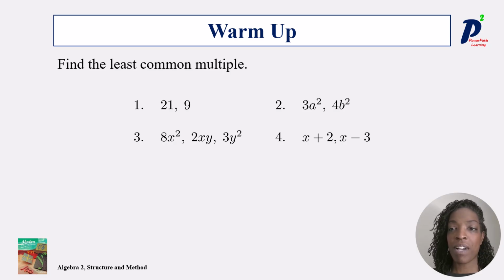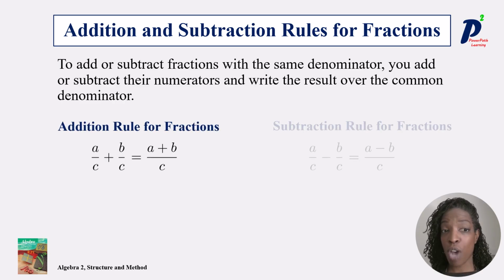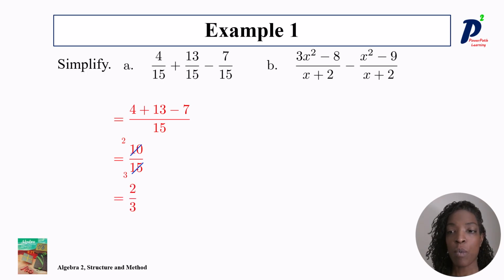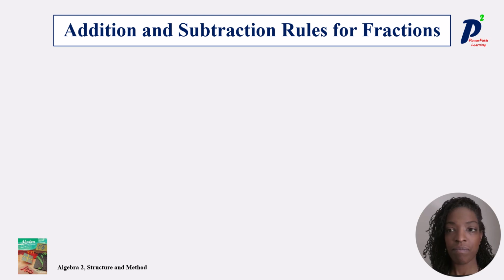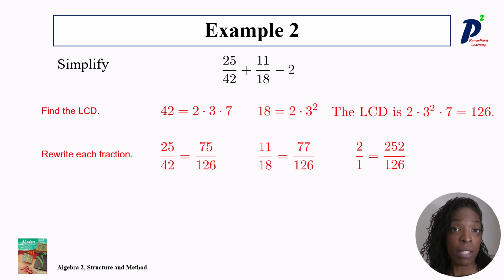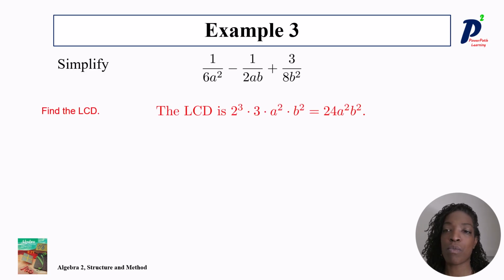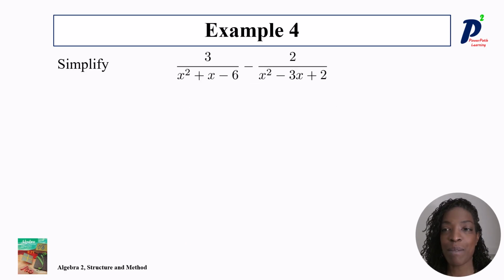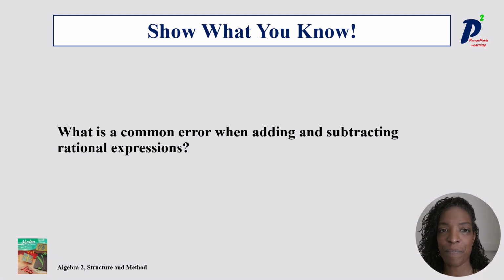A2 SM 5.6 Sums and Differences of Rational Expressions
We will use our knowledge of least common denominators, factoring and fraction arithmetic to add and subtract rational numbers.